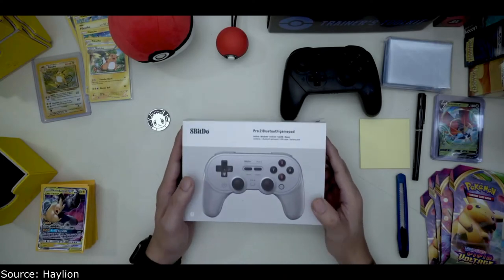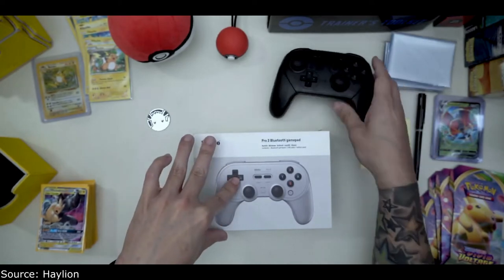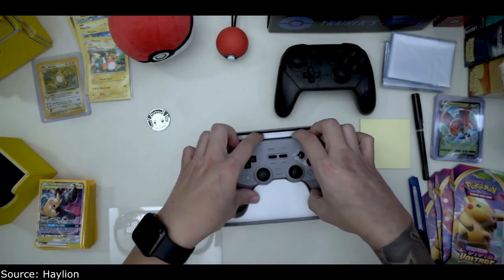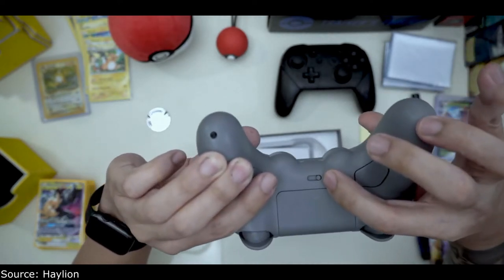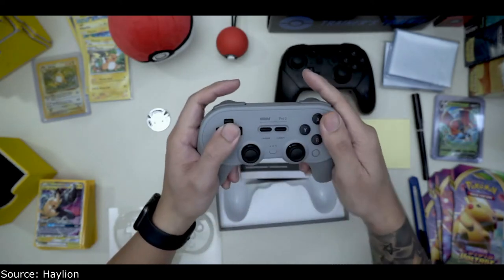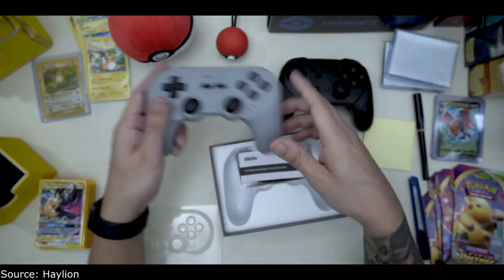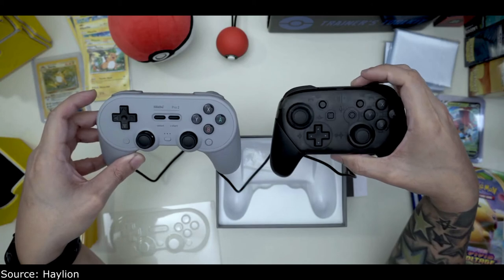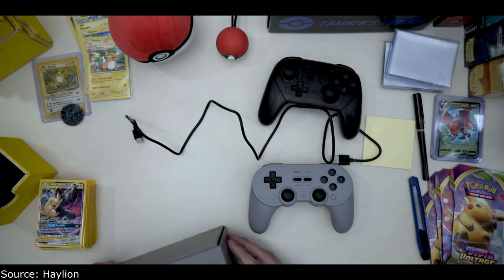8BitDo Pro 2 Controller Unboxing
8BitDo Pro 2 Controller Unboxing

🔔 Bell